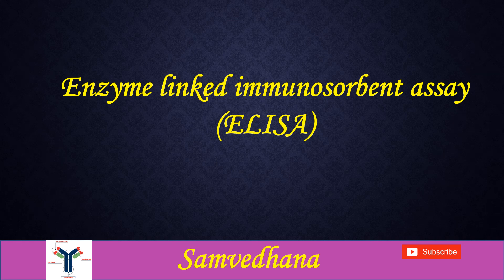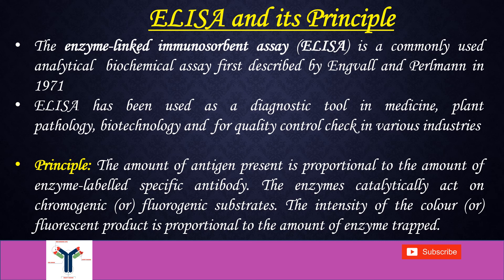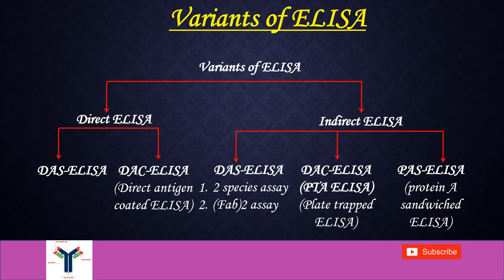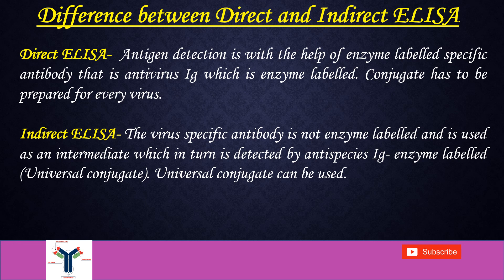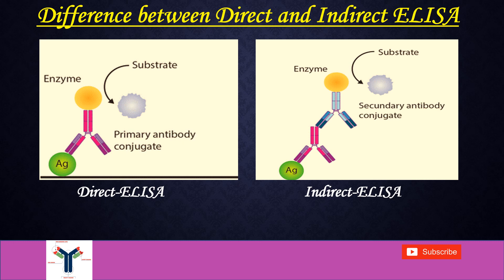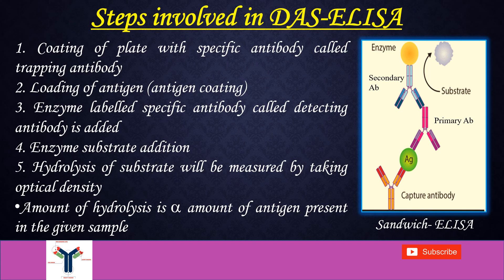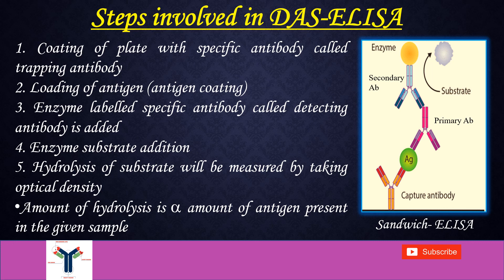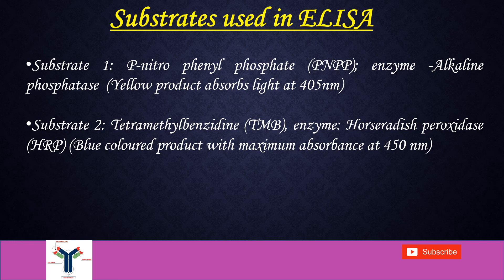Enzyme Linked Immunosorbent Assay (ELISA) and types of ELISA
In this video, I explained the Enzyme-linked immunosorbent assay, its variants, the difference between direct and indirect ELISA and double antibody sandwich ELISA (DAS-ELISA), DAC-ELISA